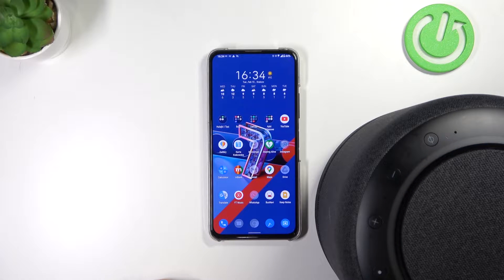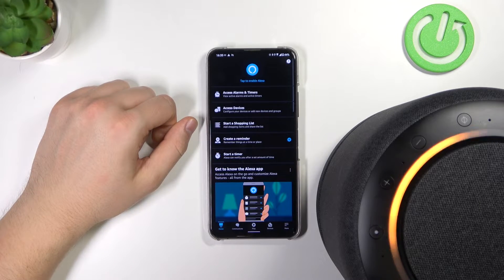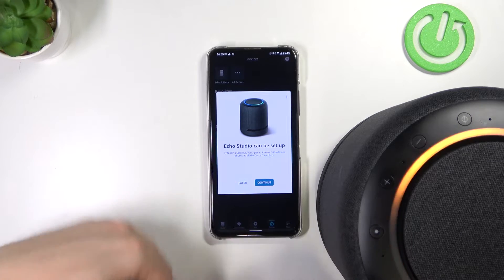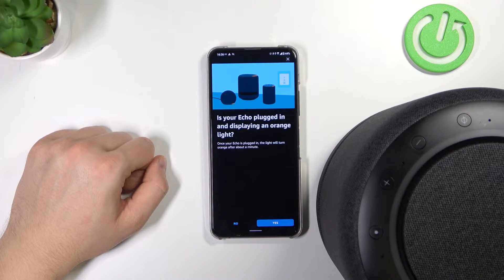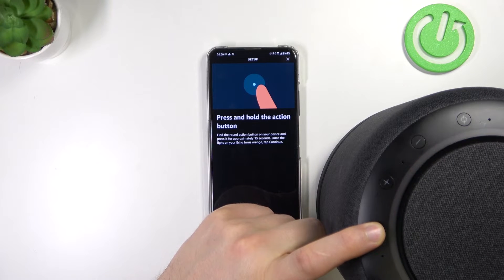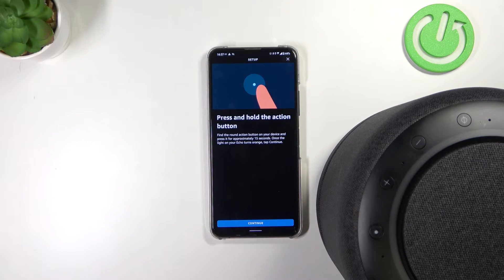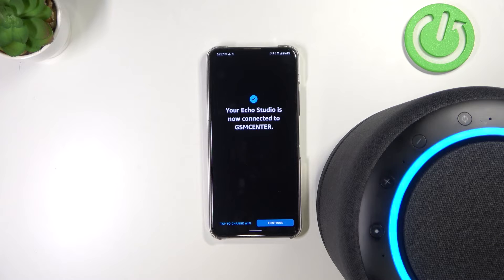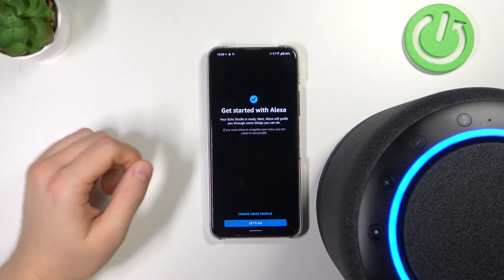How to Connect Amazon Echo Studio with Phone?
Connecting the Amazon Echo Studio to your Android phone or Apple iPhone is simple, you need to download the Amazon Alexa app from the Google Play Store, App Gallery or App Store. Then follow the steps you see on the screen.

How to Link Amazon Echo Studio with Phone? How to Use Amazon Echo Studio with Phone? How to Pair Amazon Echo Studio with Phone? What is the connection between Amazon Echo Studio and a phone? What are the steps to connect Amazon Echo Studio with a phone? How to Connect Amazon Echo Studio with Android? How to Connect Amazon Echo Studio with iPhone?